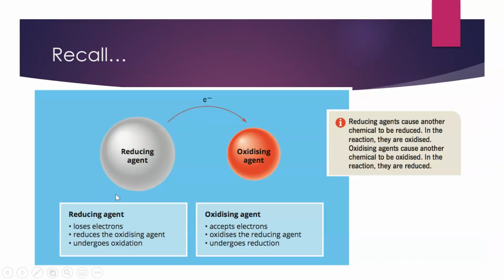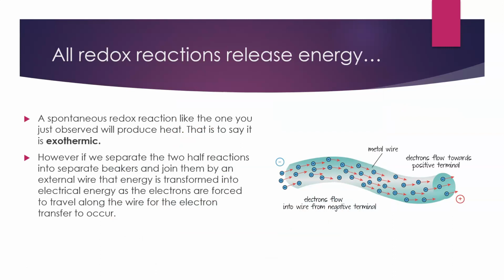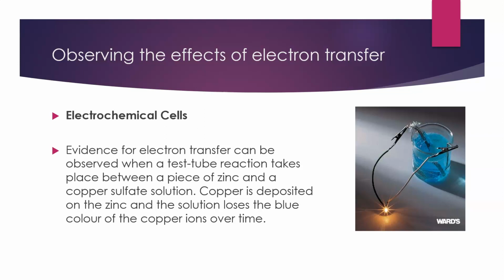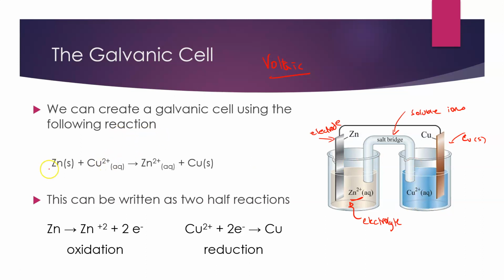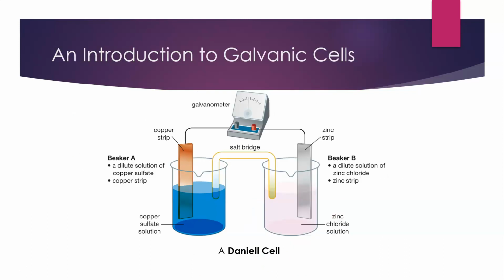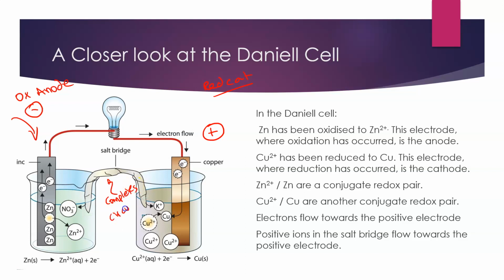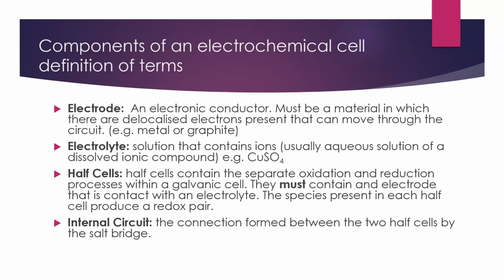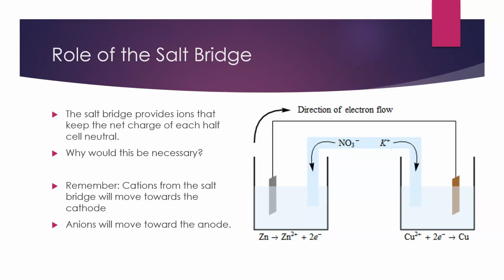RFC 4 Unit 3 AOS1 Introduction to Galvanic Cells